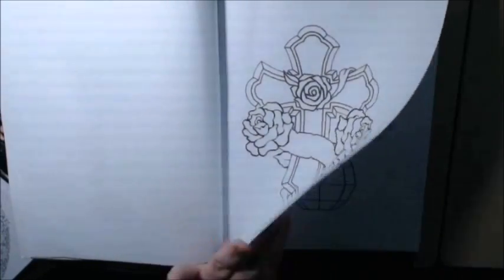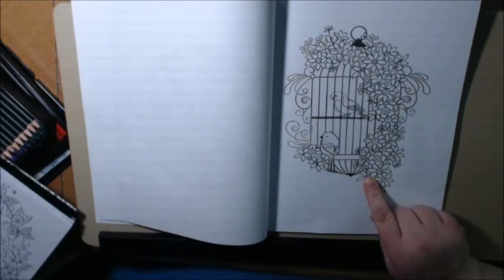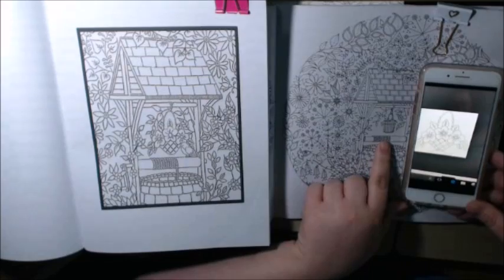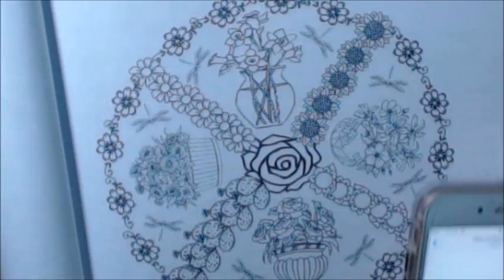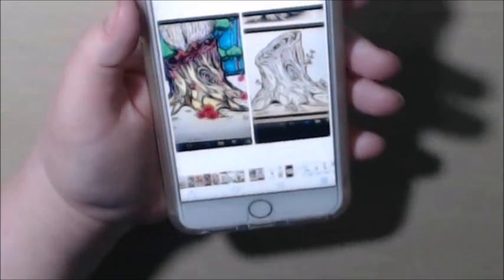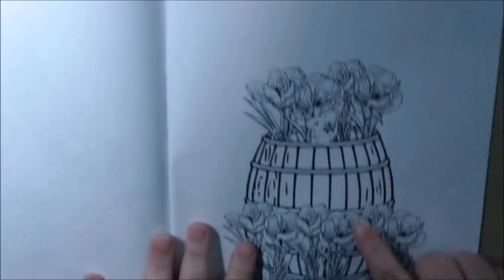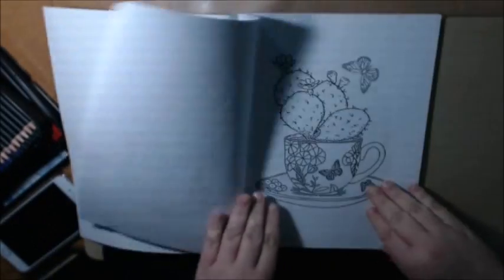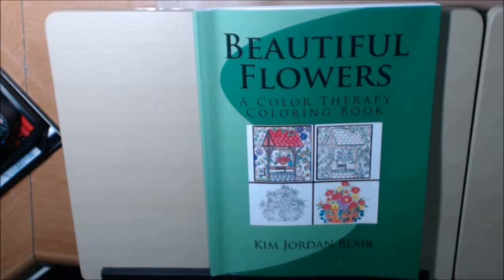Beware of this Adult Coloring Book its is mostly Clip art from the internet!!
Adult Coloring Book Reviews by Orionsgirl93, Helping to spread the word about this communities latest and greatest Adult Coloring Books, Coloring book Artists, and the newest supplies and techniques.